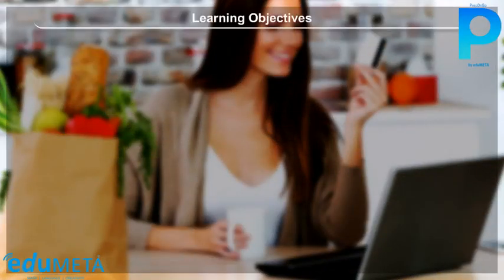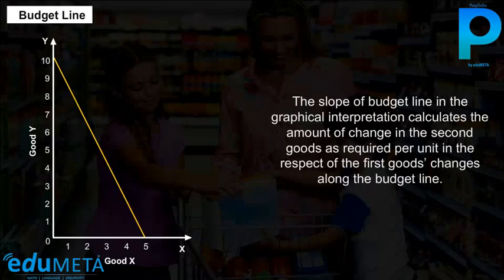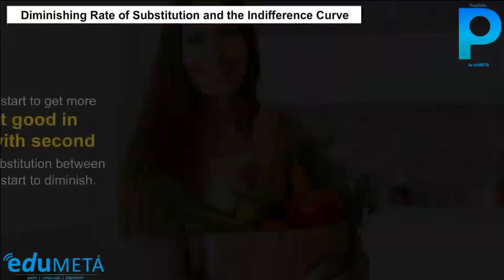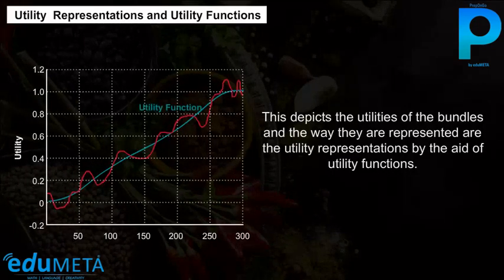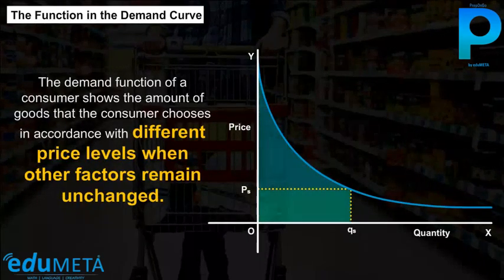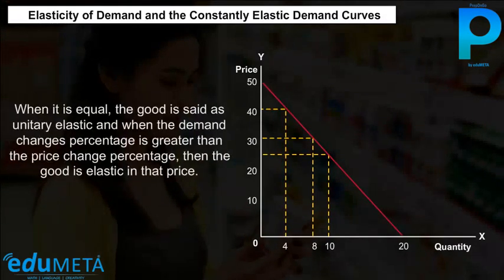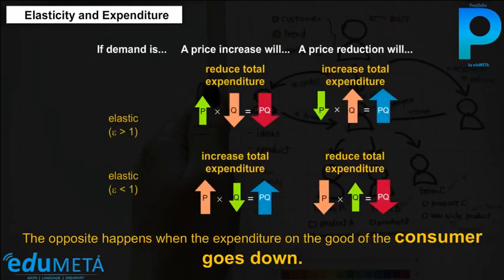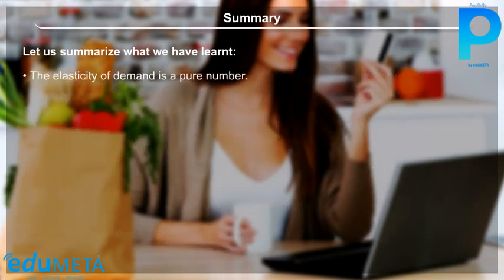Class 11th Micro Economy Theory Of Consumer Behaviour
In this video on the Theory of Consumer Behavior for Class 11th Microeconomics, we will learn about the behavior of consumers in the market.

We will start with an introduction to the concept of utility and its importance in consumer behavior. We will explore the concept of total utility, marginal utility, and the law of diminishing marginal utility.

Moreover, we will discuss the concept of budget constraint and its implications for consumer behavior. We will explore the concept of indifference curves and their relationship with the budget constraint.

Additionally, we will discuss the concept of consumer equilibrium and its relationship with the budget constraint and indifference curves. We will explore the different approaches to determining the optimal combination of goods and services that a consumer can afford.